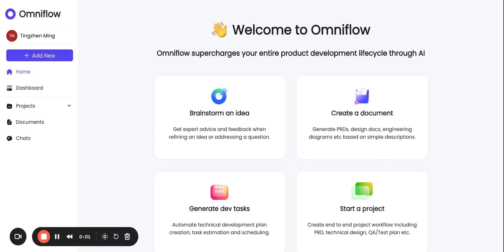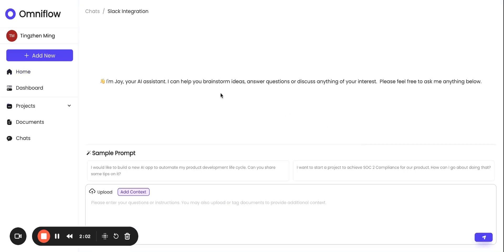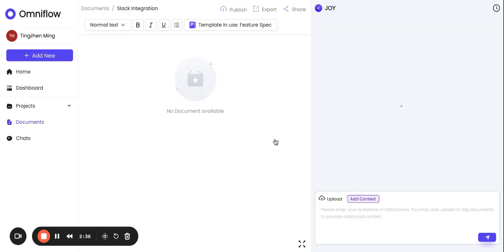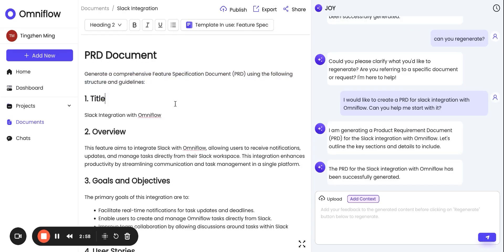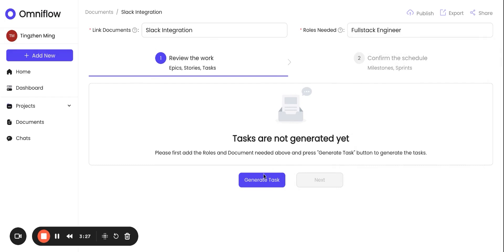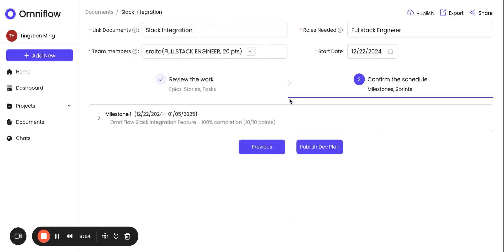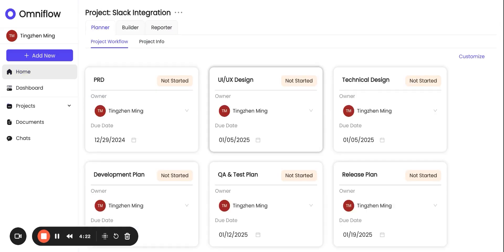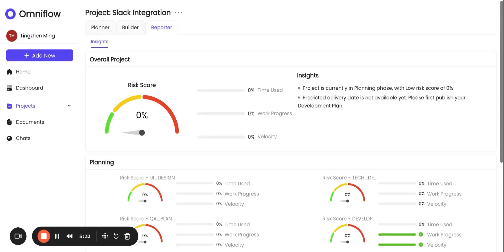Omniflow - Turning ideas into products at lightning speed!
In this video, I introduce you to Omniflow, an AI-powered tool that enhances the entire product development lifecycle. I walk you through how to brainstorm ideas, create documents, and generate development tasks seamlessly. I encourage you to explore the chat interface with our AI agent, Joy, and interact with it to get the best results. Please take a moment to try out the features I demonstrate and let me know your thoughts!